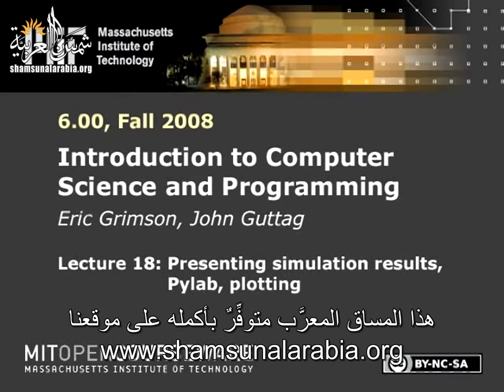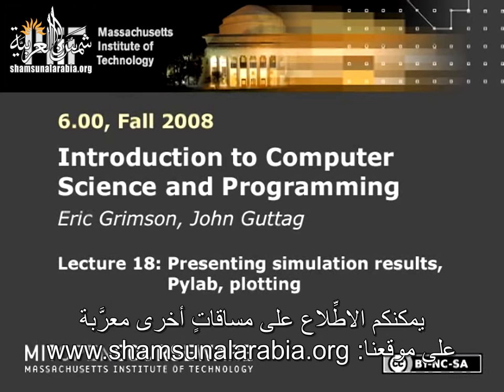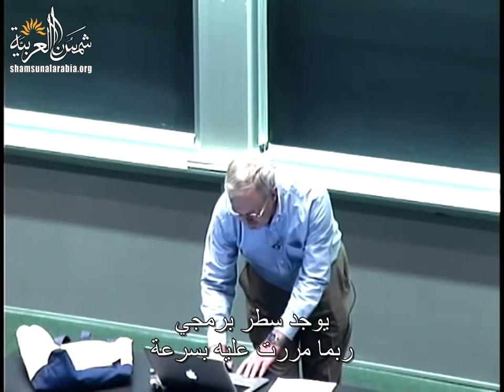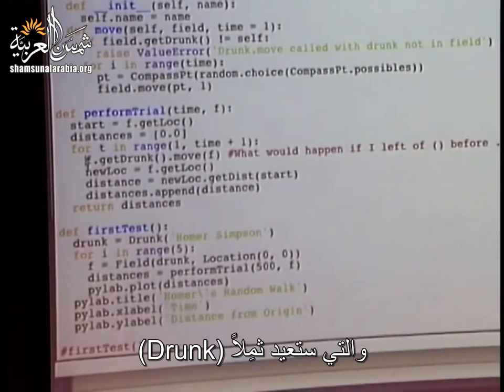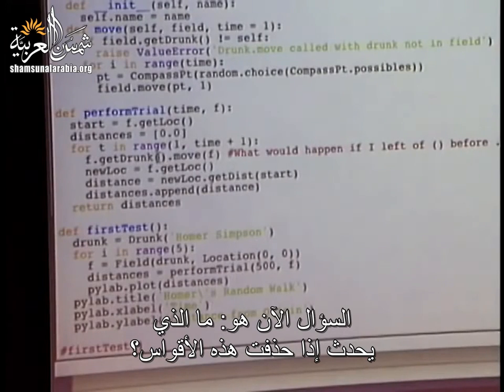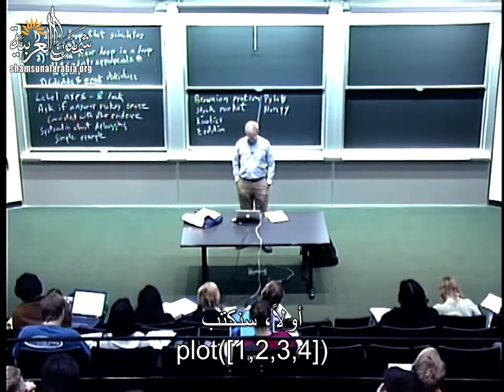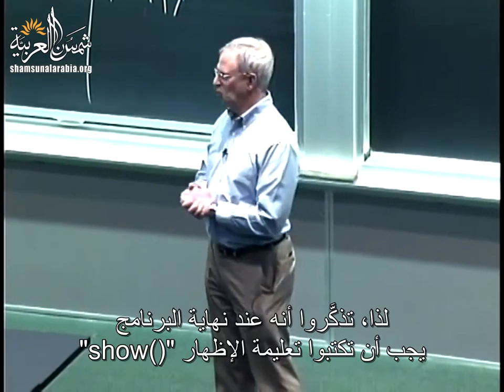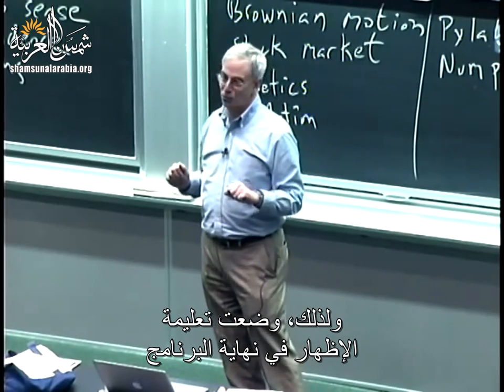مقدمة في الكومبيوتر والبرمجة (إم آي تي) 18: عرض نتائج المحاكاة، Pylab، الرسم البياني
MIT
المحاضرة الثامنة عشرة من مساق "مقدمة في علم الكومبيوتر والبرمجة" من جامعة إم آي تي
وهي عن عرض نتائج المحاكاة، Pylab، الرسم البياني
بالإضافة للفيديو هناك ملفات مرفقة على موقعنا الالكتروني

تعريف بموقعنا